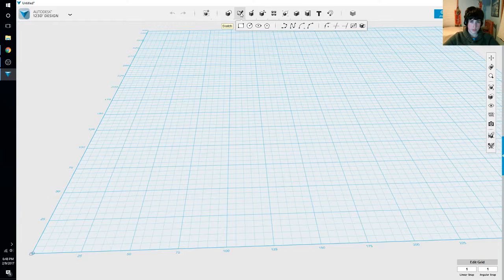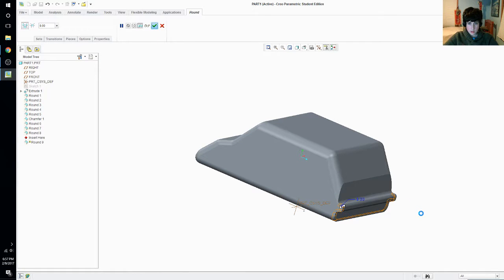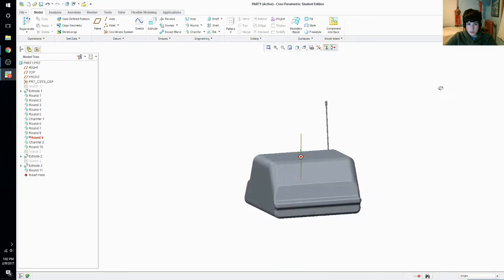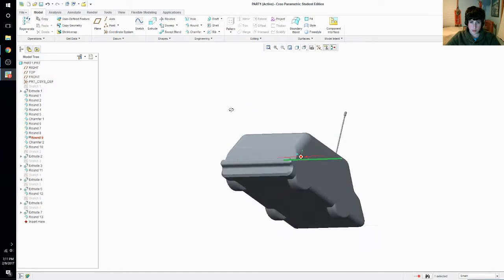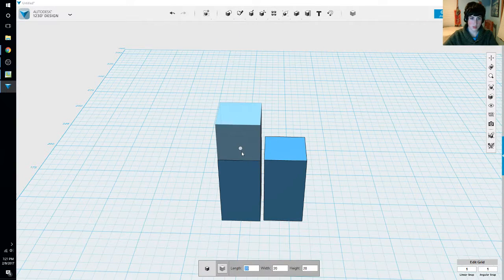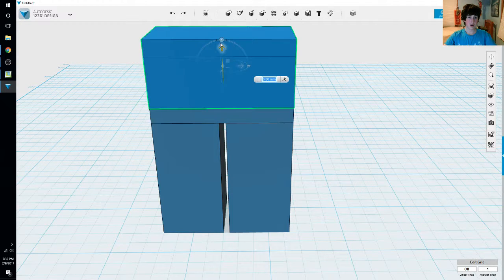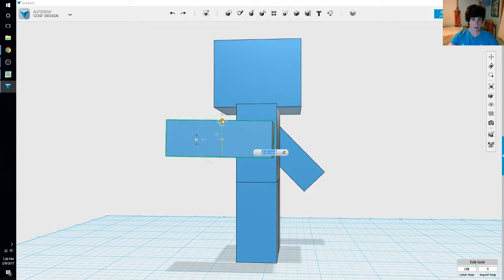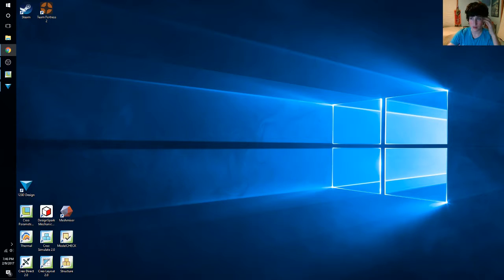3D designing a car and other viewer requests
3D designing some cars and things for fun.